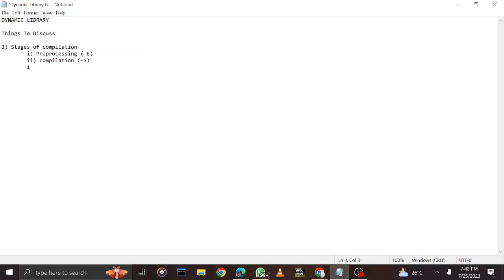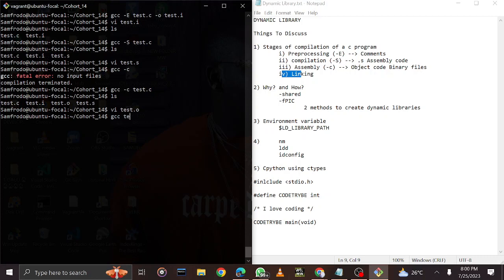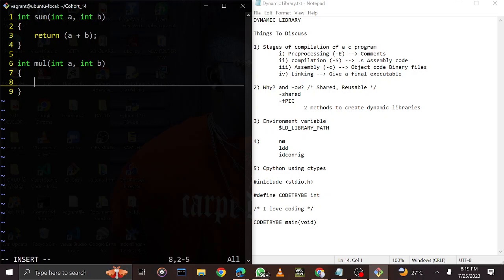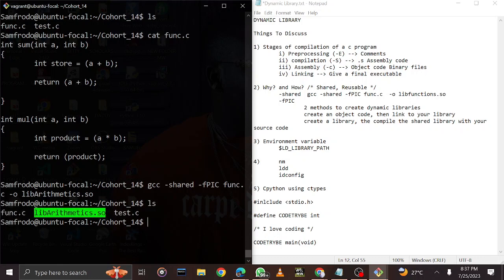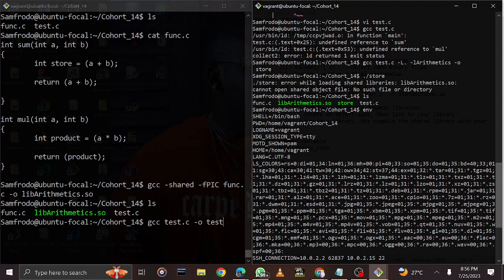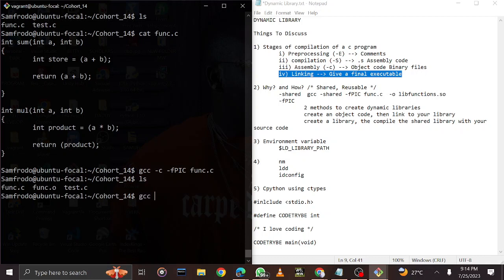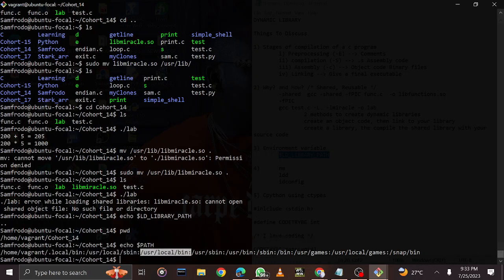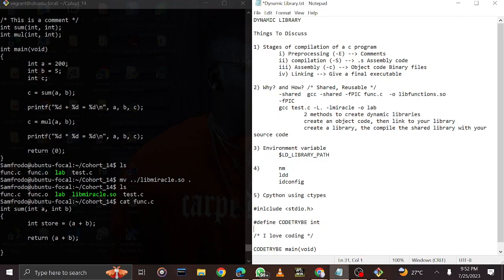0x18. C - Dynamic libraries PLD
A group of ALX SE students  come together to discuss this very interesting concept of Dynamic Libraries in C. Watch how they share ideas and discuss together